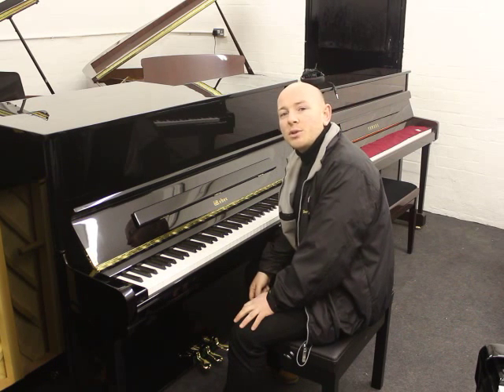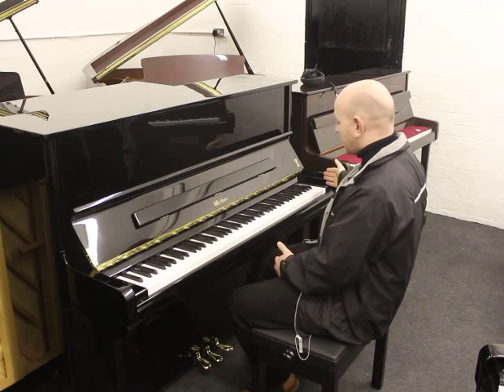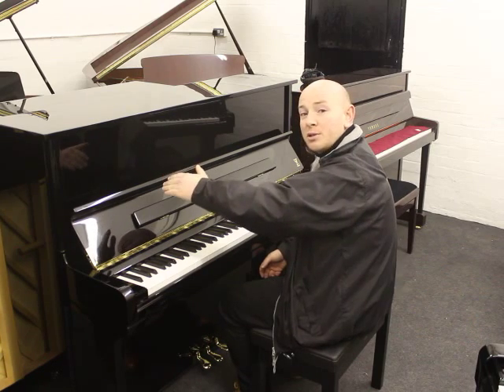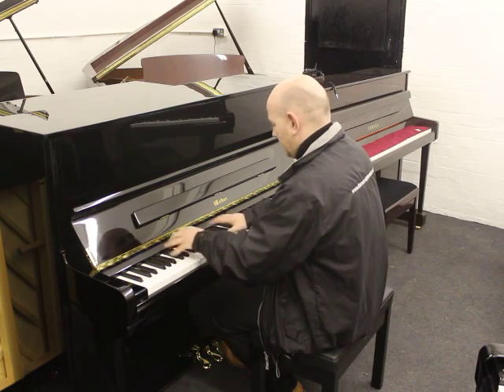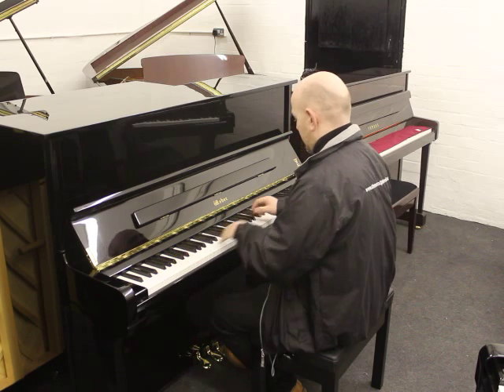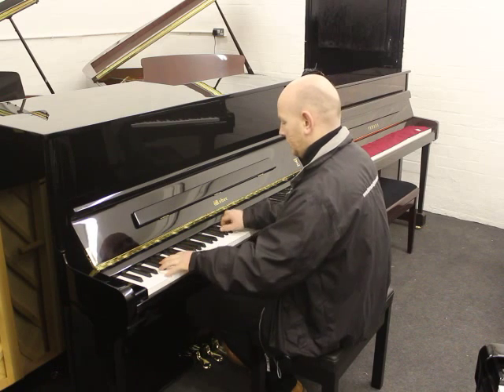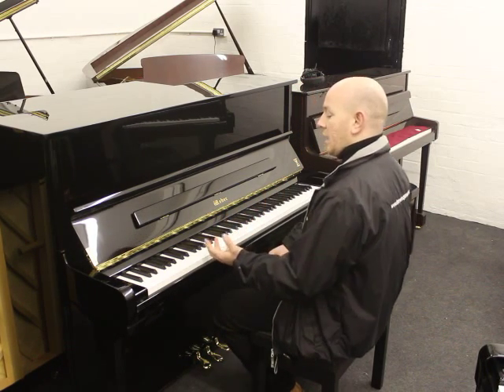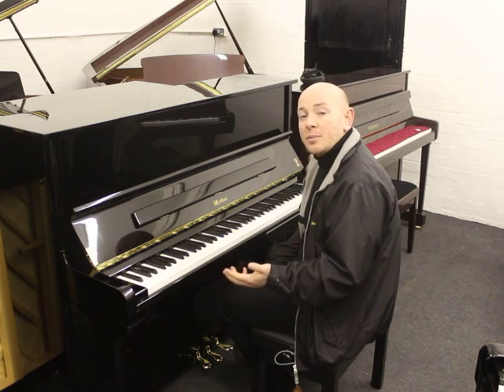New Weber w121 Upright Piano By Sherwood Phoenix Pianos